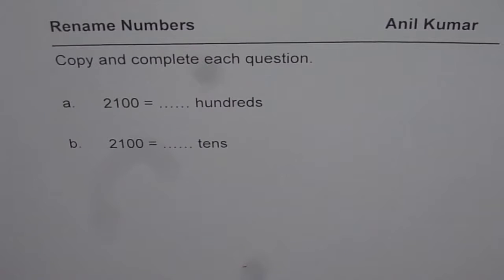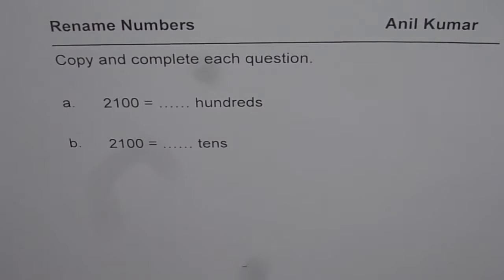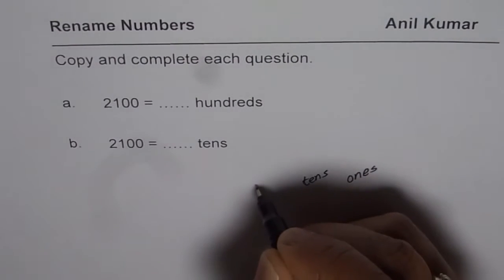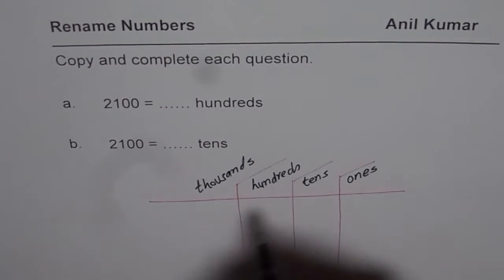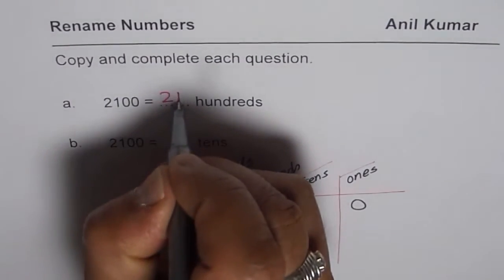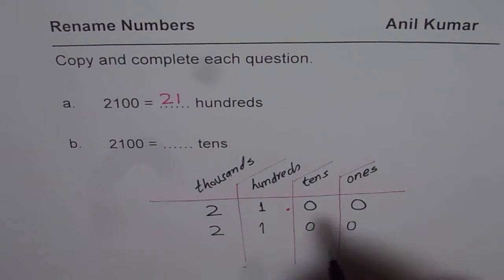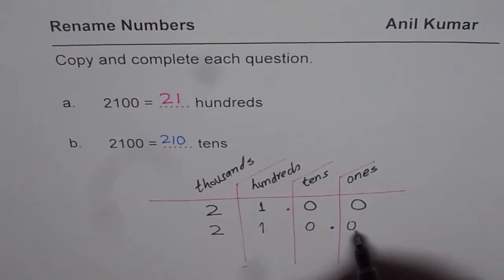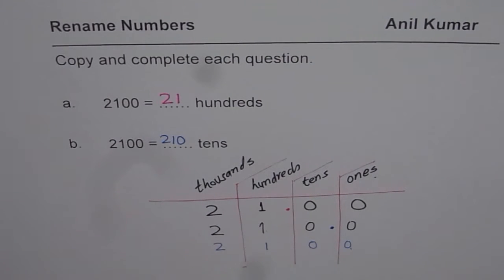How to Rename Two Thousand One Hundred